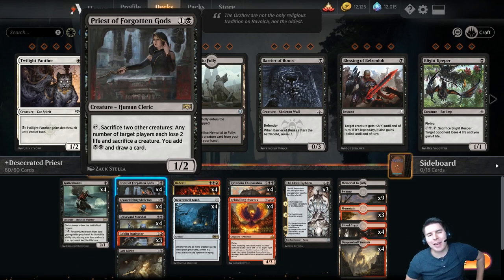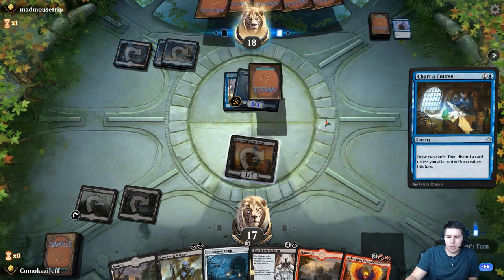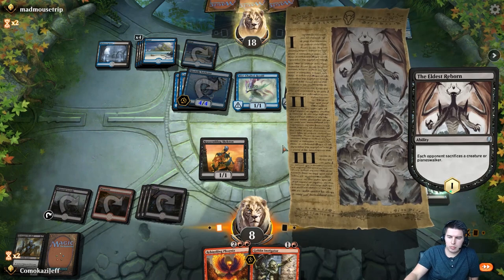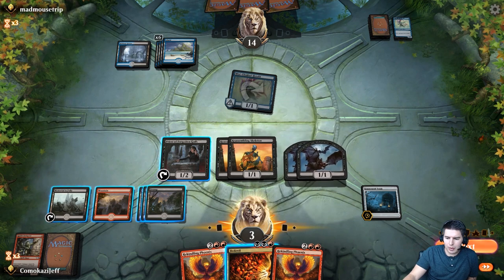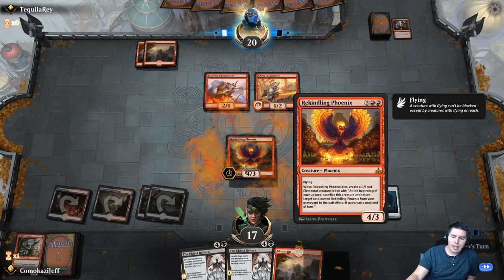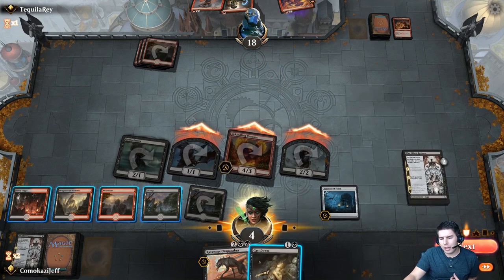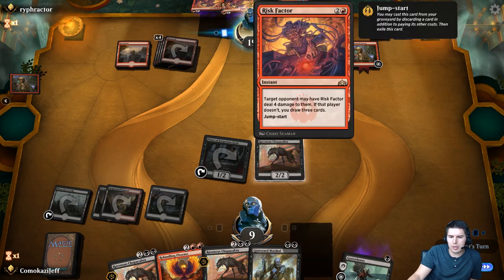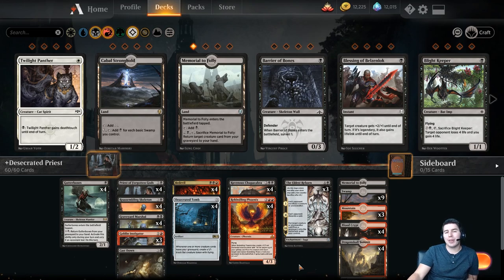Priest of the Desecrated Tomb [MTG Arena] | Rackdos Sac Deck in RNA Standard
90% ... 45K/50K

I've been wanted to do this deck for a while now and I'm super excited with the way the games turned out here. I hope you enjoy the deck & gameplay!